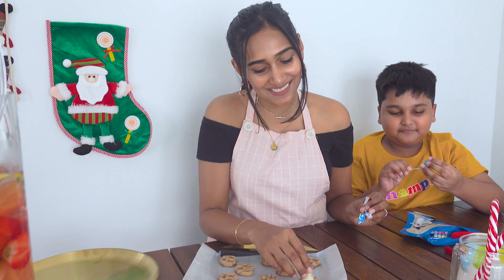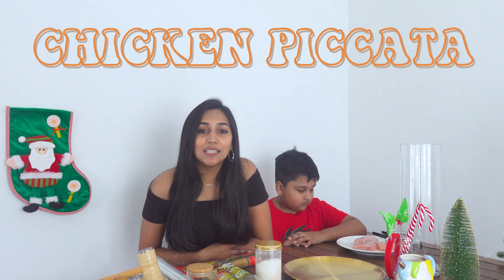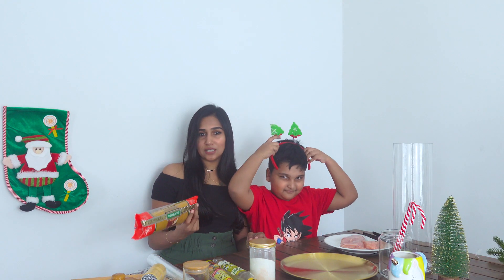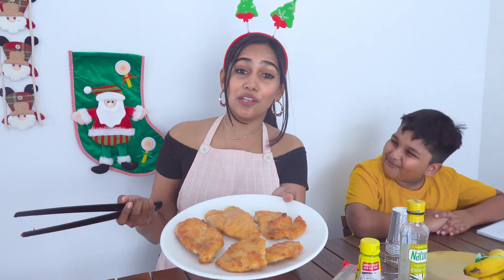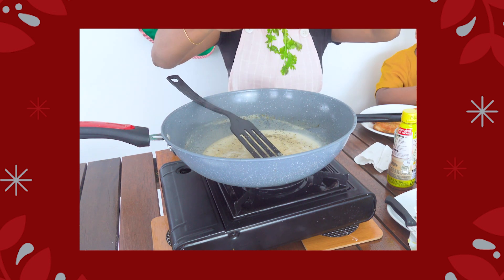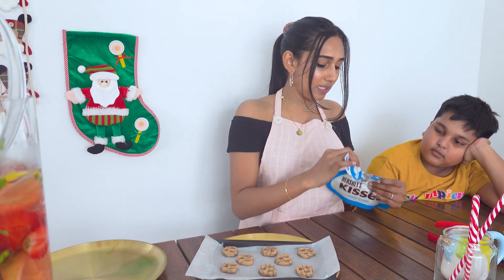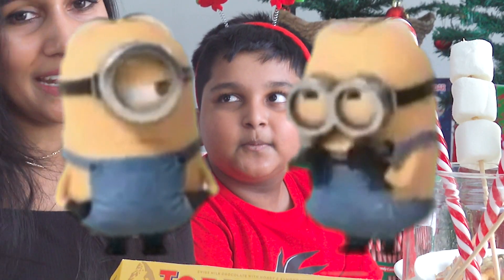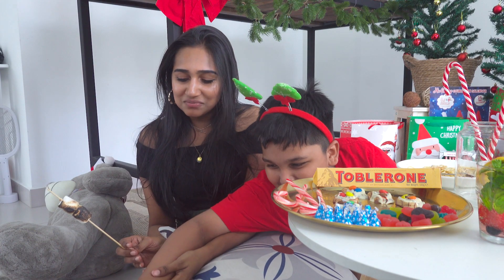Making Christmas Treats For My Family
Hey Everyone! Vanakam 🙏🏽

It’s time for one of my favorite seasons of the year! My family and I like to spend time together during the holidays but this time, I will be making them a meal with some Christmas inspired recipes!